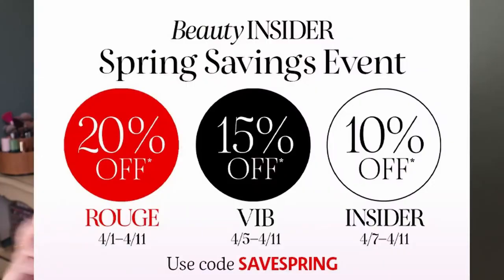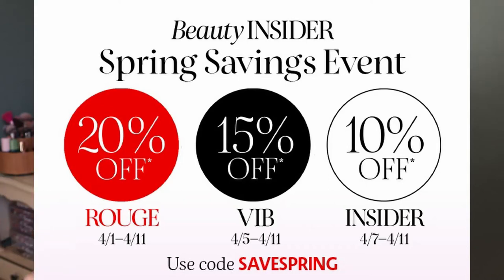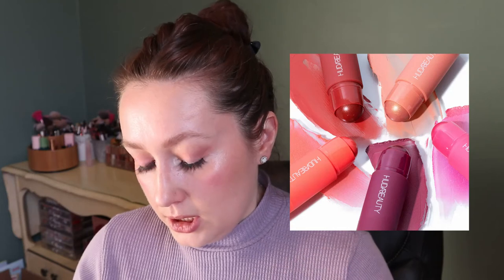SEPHORA SPRING SAVINGS EVENT: Recommendations + What I Bought Already! 🙈💸 | Carly Rose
Hey guys! In this video, I'm giving you my recommendations for the Sephora Spring Savings Event. Will you guys be shopping the sale?

Beauty Insider Spring Savings Event details:
20% offer valid for Rouge members 4/1/22–4/11/22;
15% offer valid for VIB members 4/5/22–4/11/22; and
10% offer valid for Insider members 4/7/22–4/11/22
**I have a link to give ONE person 20% (ENDS MONDAY, APRIL 4).

Peter Thomas Roth 24K Gold Pure Luxury Lift & Firm Hydra-Gel Eye Patches
LYS Beauty Triple Fix Serum Foundation (I have the shade LN6)
Too Faced Born This Way Multi Use Sculpting Concealer (I have the shade Pearl)
Tower 28 Beauty BeachPlease Lip + Cheek Cream Blush (I have the shades Magic Hour + Power Hour)
PATRICK TA Major Beauty Headlines - Double-Take Crème & Powder Blush (I have the shades Do We Know Her? + She's So LA)
Fenty Beauty by Rihanna Sun Stalk'r Instant Warmth Bronzer (I have the shade Shady Biz)
Iconic London Sheer Bronze Liquid Bronzer (I have the shade Caramel Glow)